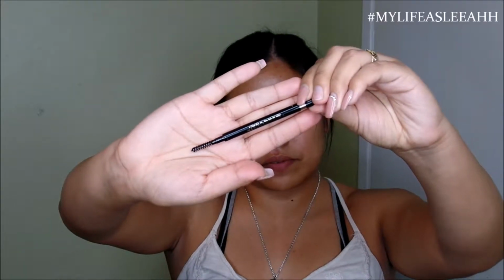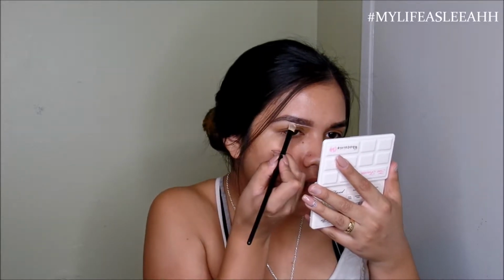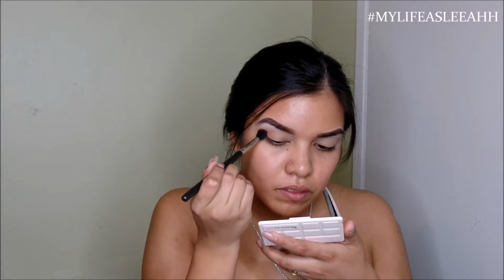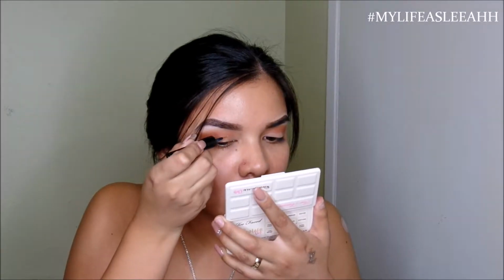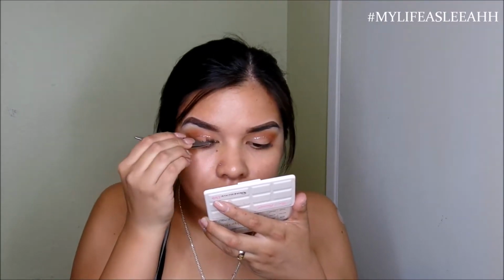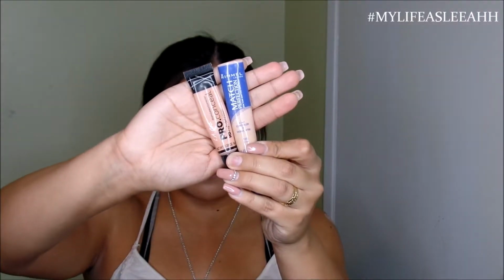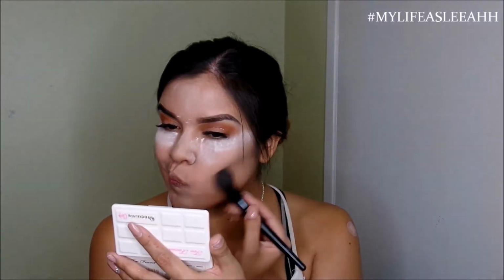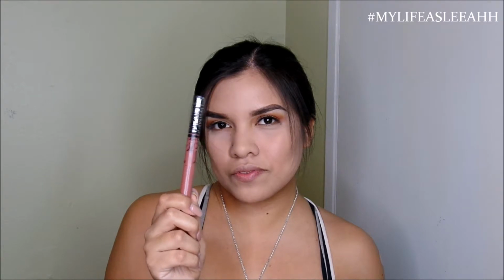VALENTINES MAKEUP TUTORIAL | MY LIFE AS LEEAHH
Hey beauties! In this video I filmed a Valentines makeup tutorial for you guys to use when you go out either with your husband, boyfriend, or friends. This is the first video I filmed using glitter in my crease and I LOVE IT!!! List down below what video you guys want to see next!  I hope you guys enjoy the video, please don’t forget to give this video a big thumbs up if you enjoyed it and if you are new to my channel please subscribe!